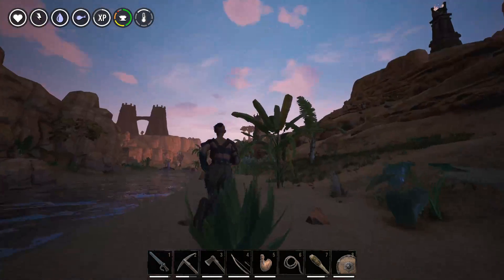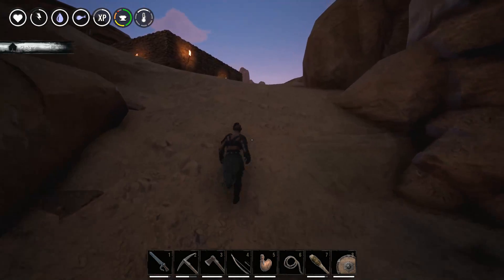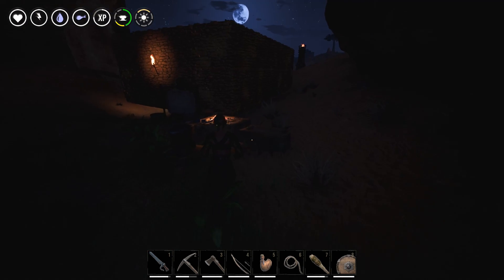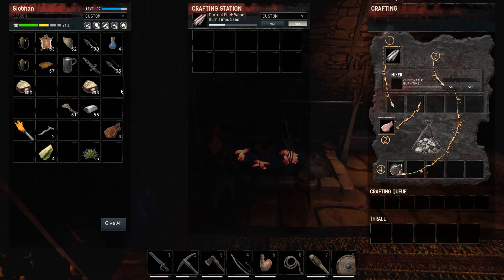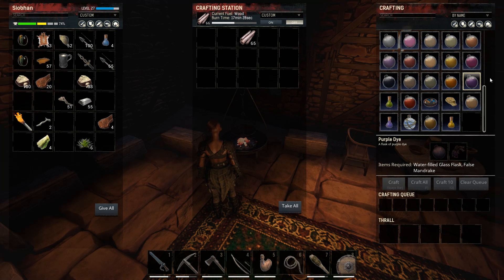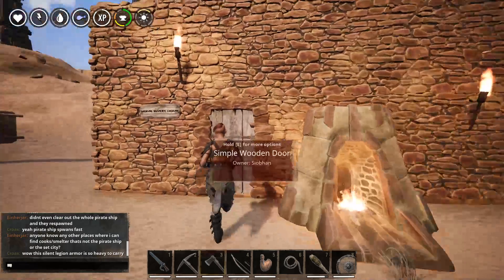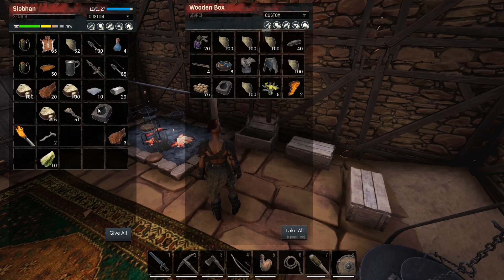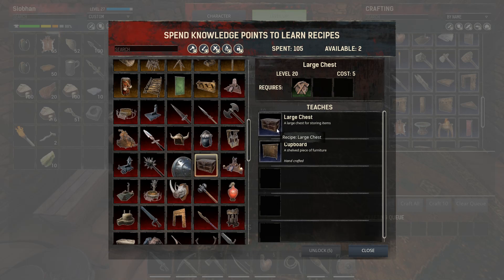The Frozen North Update - Let's Play Conan Exiles Part 26 - Early Access - PC Gameplay - 1080p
New update for Conan Exiles named The Frozen North is out. Its quite a significant update so i decided since the servers where wiped to start again (and because they added fast harvesting official servers).

You can get the game on Steam

As usually be forewarned Conan Exiles and the Frozen North Update is in steam early access so bugs can and probably will be present. The gameplay is captured as usually from the steam version in 1080p.

Shake the sand from your boots and grab your fur coat: you can now travel north! With this update, we are introducing an entire new region for you to discover and enjoy, making the game bigger and better than before.

This frosty biome comes with new types of weather such as rain and snow if you want to escape the scorching sun and sandstorms. Beware, however, that with our newly implemented temperature system, you will need to be prepared for both! Be sure you have ample heavy clothing to warm yourself in the mountains, and light clothing in the desert. We have over 20 new dye colors as well, so you can travel in stlye or sport your clan's colors.

Along with armor, you will also need to be well armed. Be on the lookout for new types of weapons and weapon materials like star metal. A new region means new monsters and wildlife including wolves, bears, frost giants, mammoths, and many more!

Further protect yourself from the elements and dangers by building your shelter with new resources such as black ice. Take note that the type of matieral you use is important for which environment you're building in! Building has been made easier by learning building pieces in tiers, rather than individually. After completing your structure, you can select new furniture and items to decorate your home with such as ice boxes, stoves, and other machines to help you survive. Outdoors, you can place beehives and fishing traps to gain honey and oil.

If you're in need of more supplies or looking for more action, you can enter the newest dungeons like the Abandoned Keep; make sure you are prepared for what awaits you at the end. This update also includes the new avatar, Ymir: Lord of Storm and War. Take control and decimate villiages and forts with his mighty battle-axe! We don't want to spoil everything there is to see in this update, so bundle up and head on out!

Pc Specs:
12 GIgs DDR3 Ram
Samson C01U Mic

Capture Programs:
Oopen Broadcaster Software (OBS)